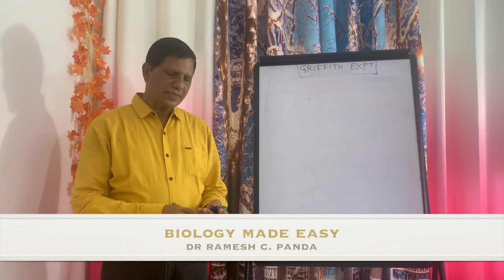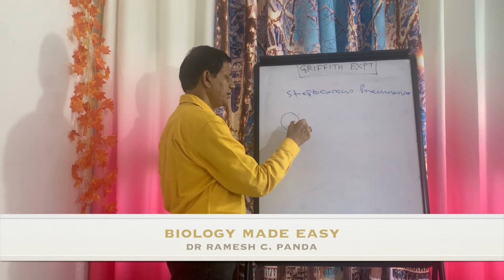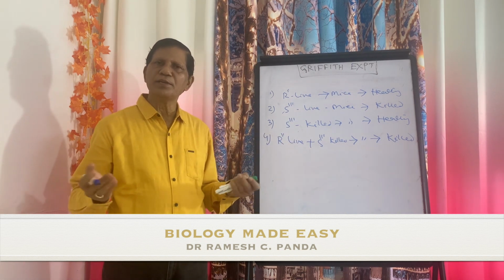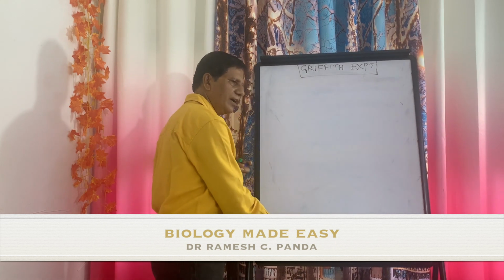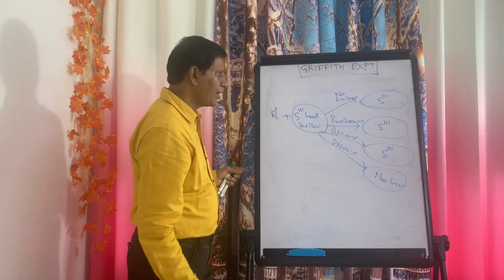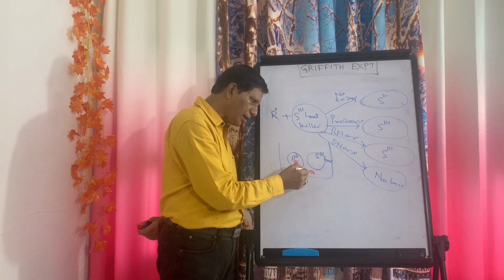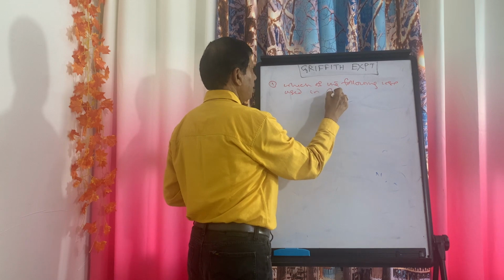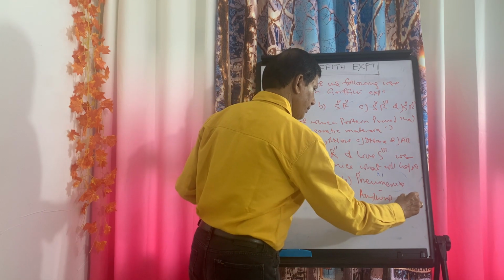GRIFFITH EXPERIMENT | MOLECULAR BASIS OF INHERITANCE, PART-4 | NEET | CLASS-12 |.Dr Ramesh Panda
This video explains how Griffith through his experiments using S & R types of bacteria and enzymes like DNase, RNase and protease proved that DNA is the genetic material and any other.DNase, ribonuclease,protease,Streptococcus,S type,R type,